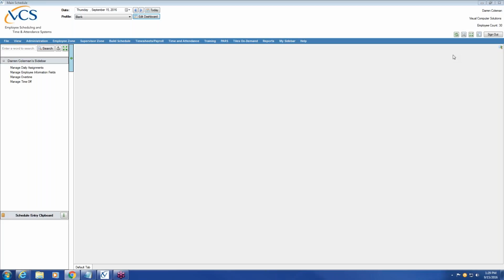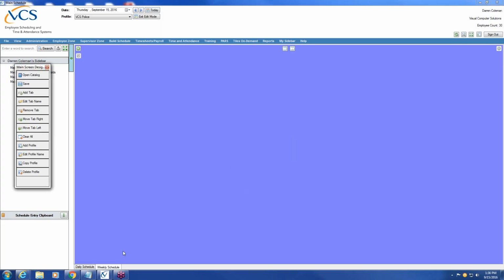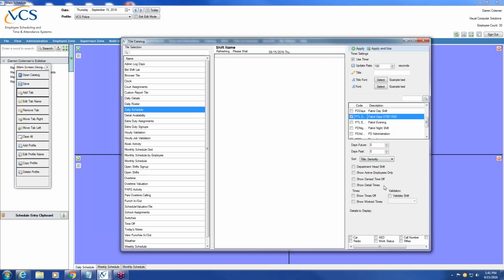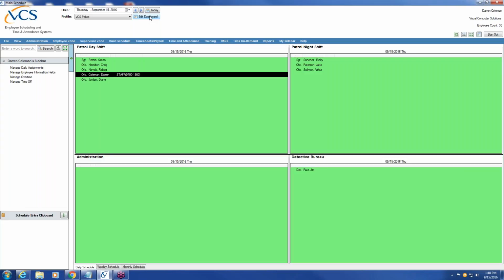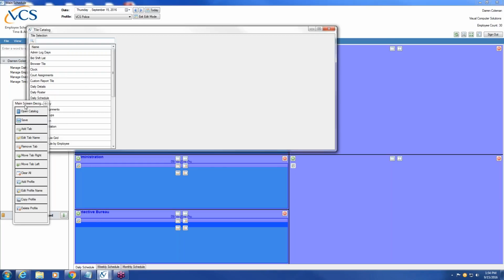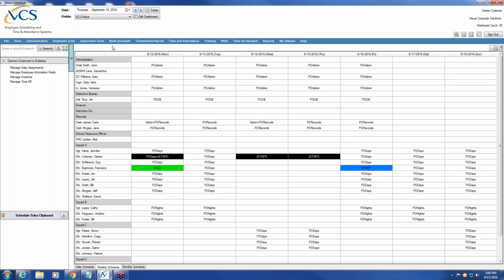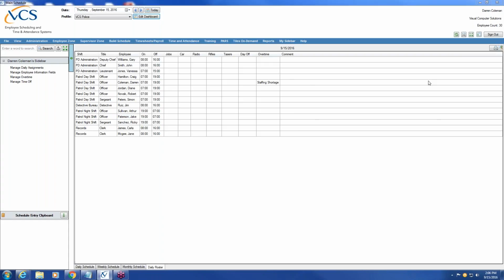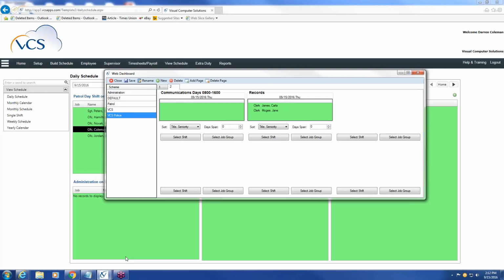VCSBS 04 Basic Setup Dashboard Setup 9 15 16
Dashboards are screens in which schedule data is viewed by all employees. During this session Administrators will learn how to create or modify dashboard views.

Topics Covered:

A. Create Desktop Dashboards
B. Create Web Portal Dashboards